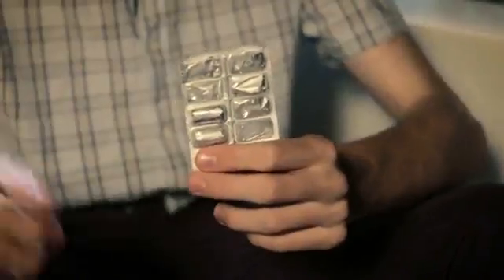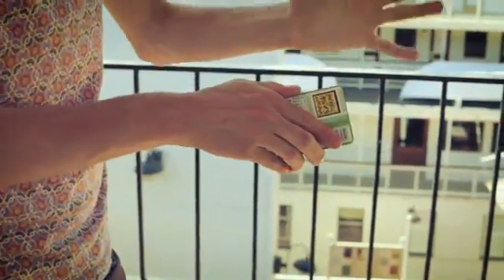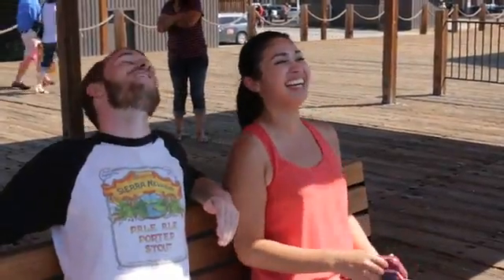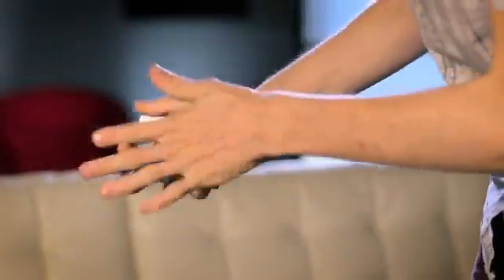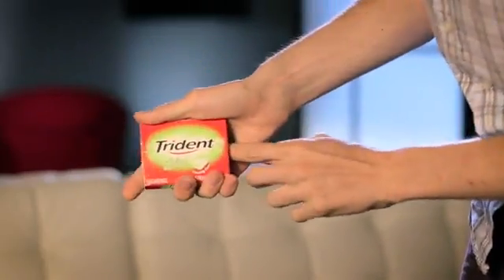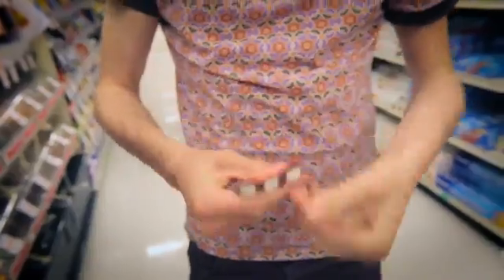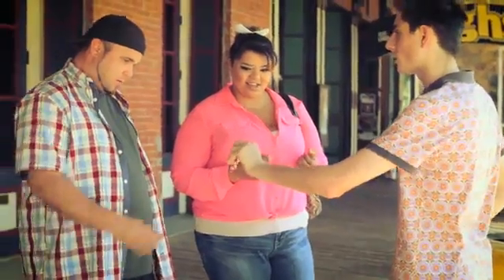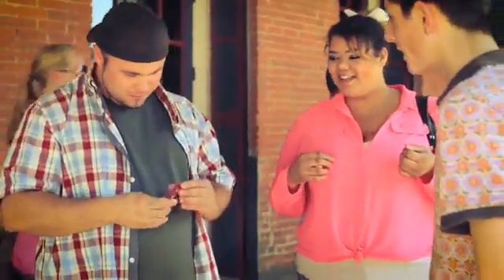Influx por Tom Elderfield